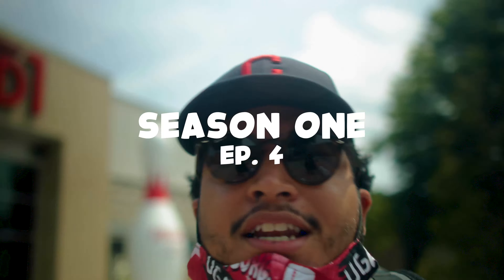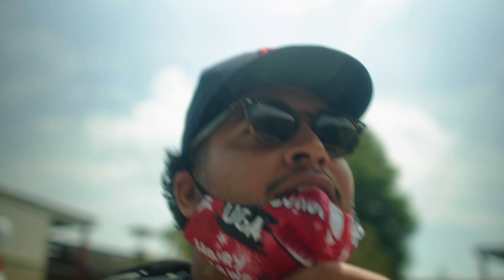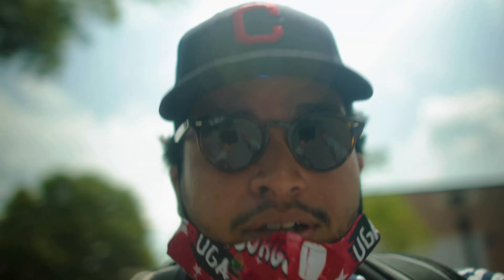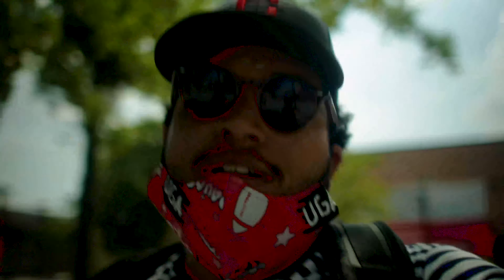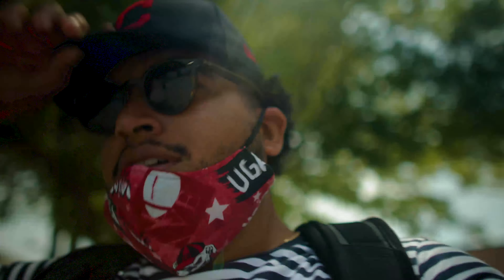Shooting Film For The First Time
Instagram.com/visualsbybruno
Twitter.com/visualsbybruno